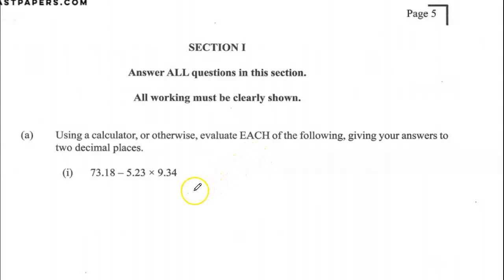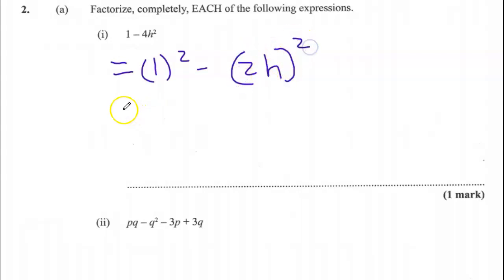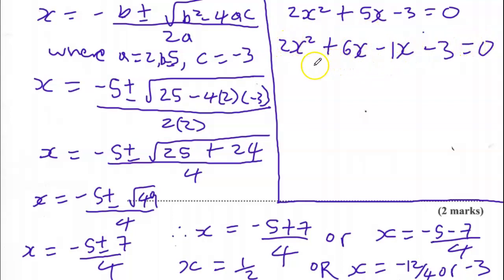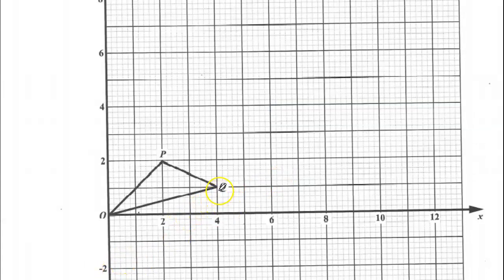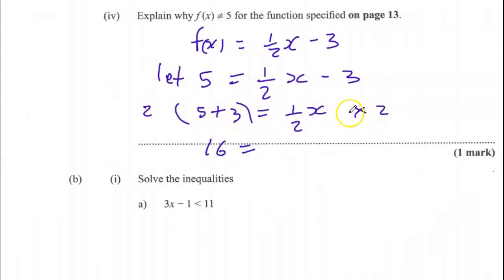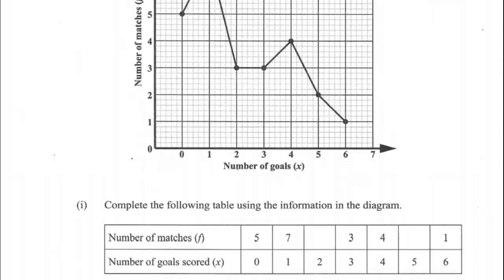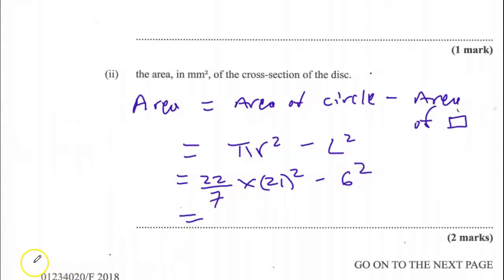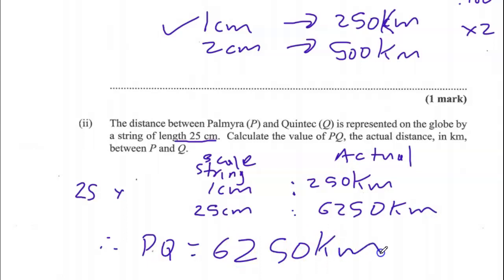June 2018 CSEC Mathematics Exam Fully Worked Solutions: Part One: Questions 1 to 6: Adobe Math Lab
Fully worked solutions for June 2018 CSEC Mathematics Exam.
Adobe MathLab
adobe matlab
Adobe mathlab
solving equations
csec past papers
consumer arithmetic
Adobe Mathlab
Adobe Mathlab
adobe math lab
Adobe Mathlab
csec math
cape math
circle theorem
sine rule
cosine rule
angles in a circle
how to
how to solve exponential equations
exponential equations
pie chart
modulus equations
adobe mathlab
Adobe Mathlab
Adobe MathLab